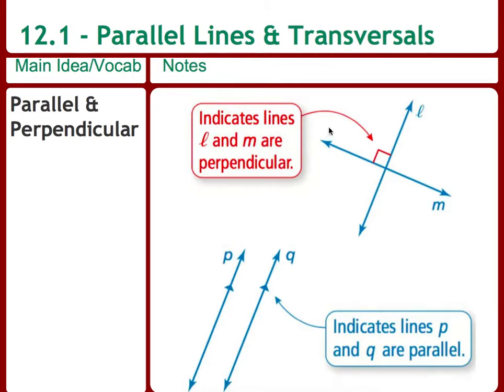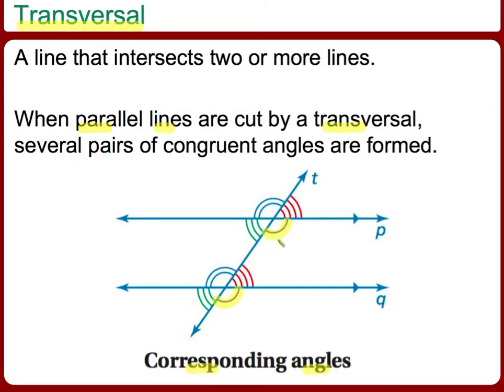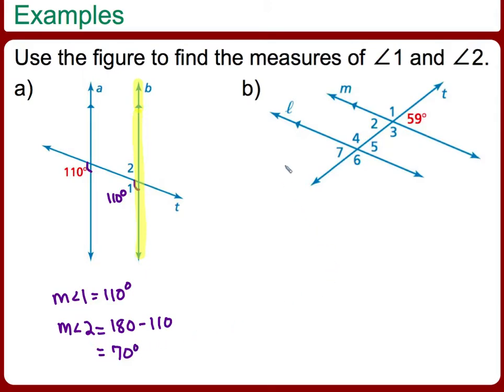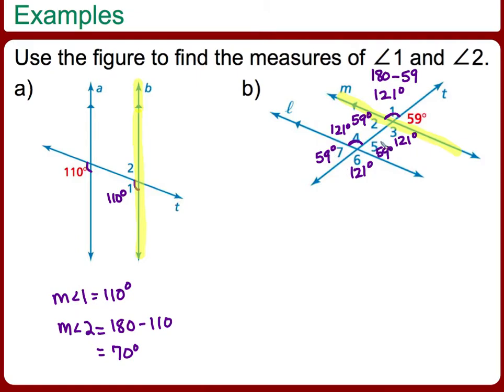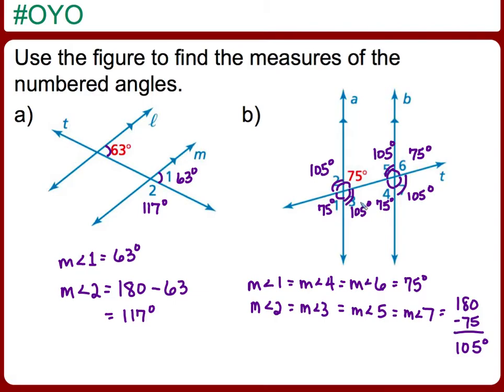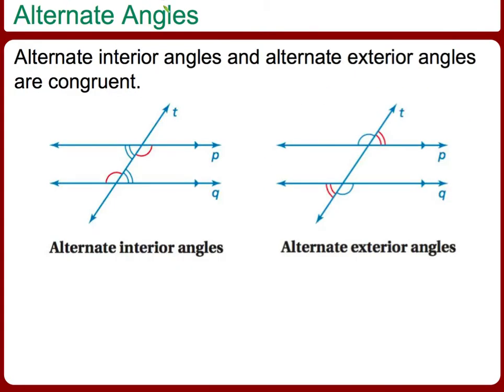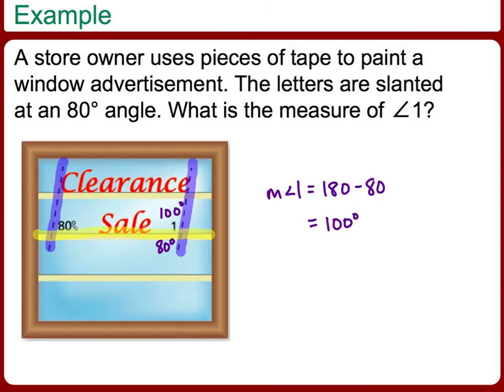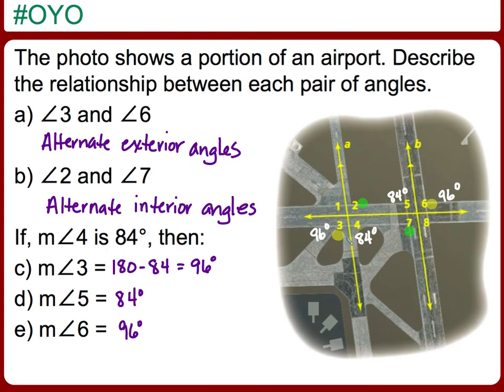PA ch12 01 Parallel Lines and Transversals Lesson Video